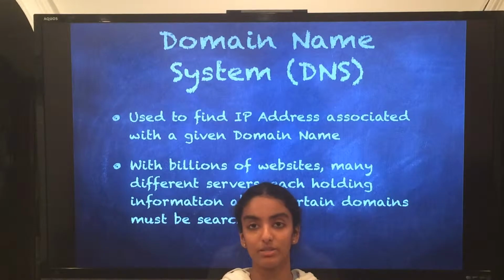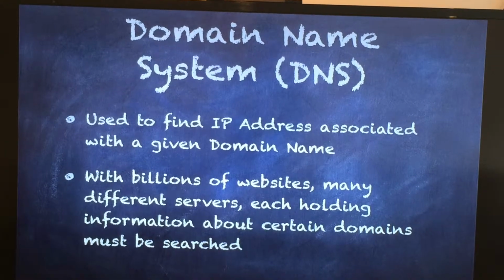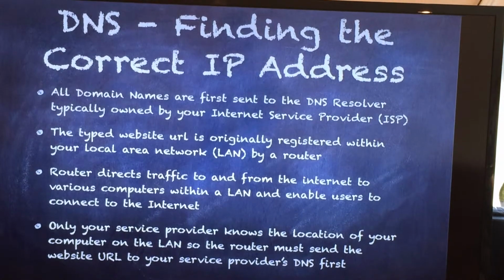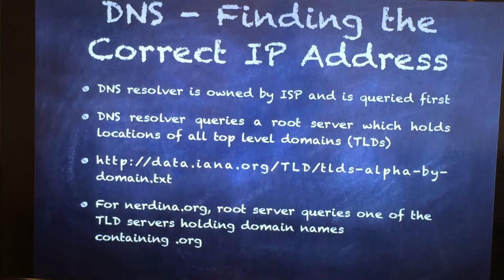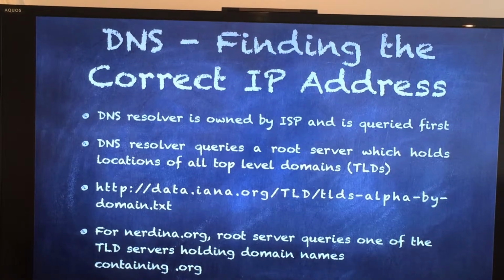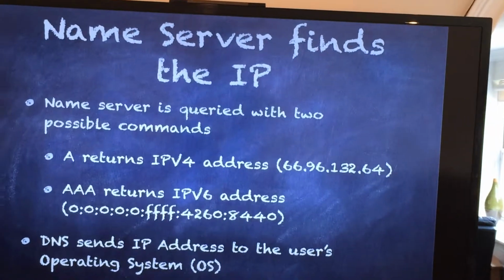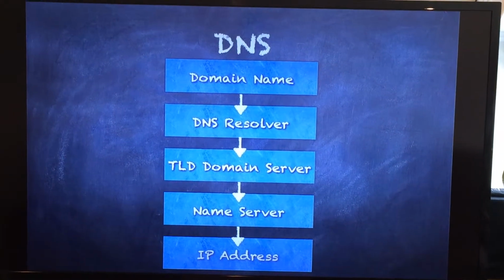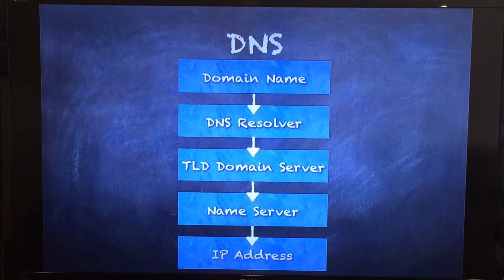How does the Internet work - Part 2 (Domain Name System)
Hey Nerdinas!

This is the second video in a four-part series on How the Internet Works. In this video, we discuss The Domain Name System and how a domain name (like nerdina.org) that a computer doesn't understand is converted into an IP Address that a computer can understand and process.

Next video, we will be using the Command Prompt (or Terminal) to see how exactly a computer gets from a domain name to an IP Address.

--Aruna